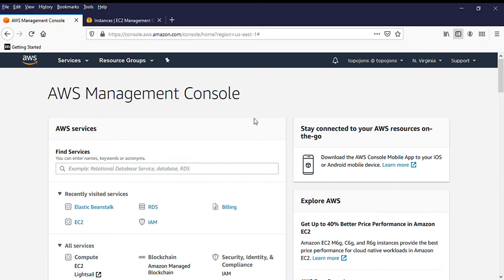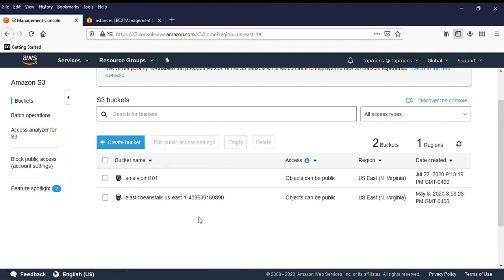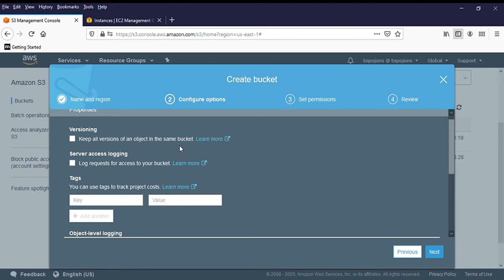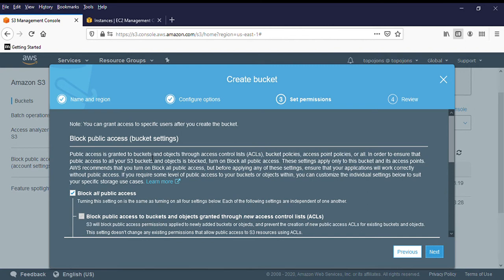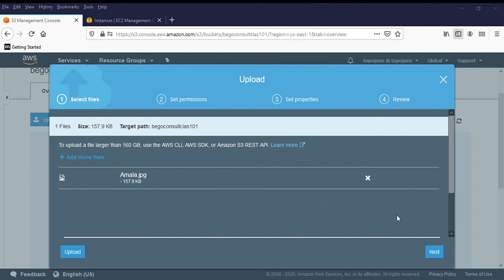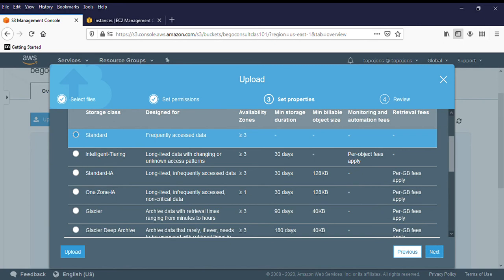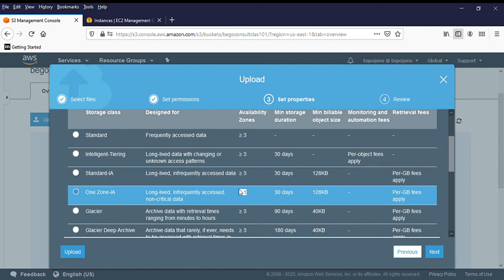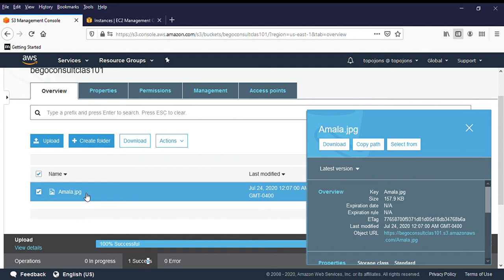AWS - S3 bucket-Amazon Simple Storage Service S3 Tutorial Hands on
This  tutorial will help you understand what is cloud storage, types of storage, what is S3 ( Amazon Simple Storage Service )